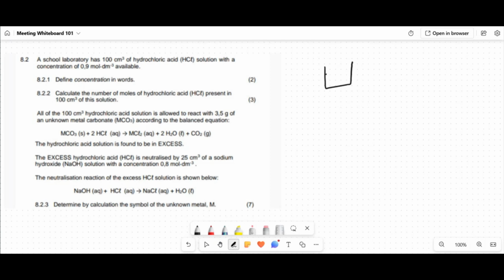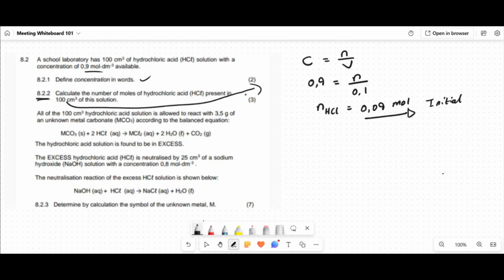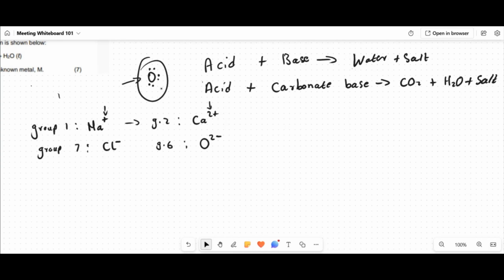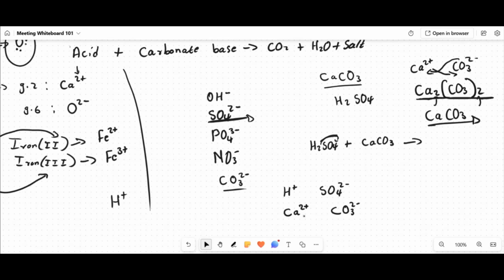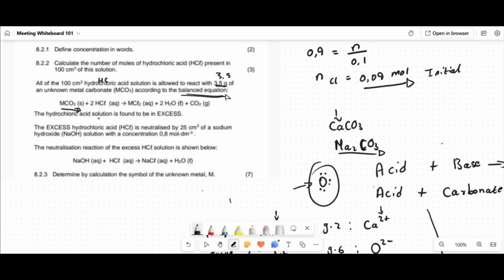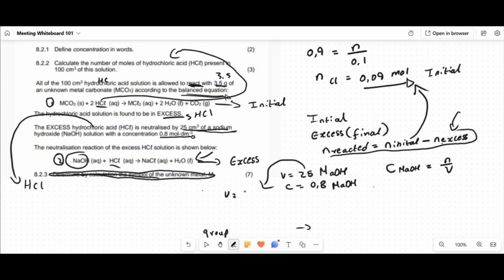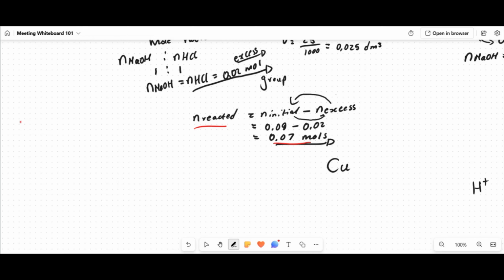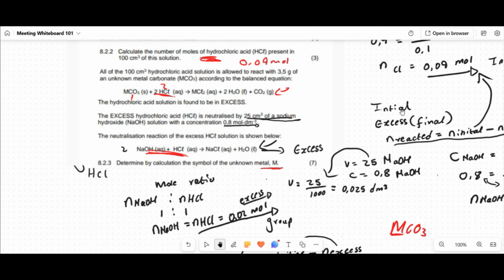Acids and Bases Physical Sciences Grade 12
This Video Highlights the important factors of acids and bases in grade 11 and 12 whereas it also breakdown the basics of what learners need to know before diving into the concept of pH and its calculations.